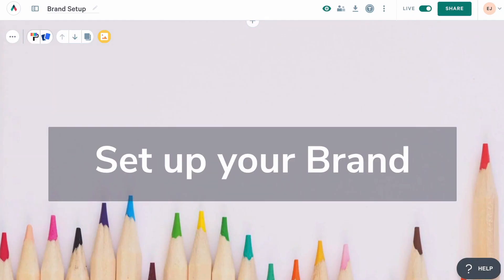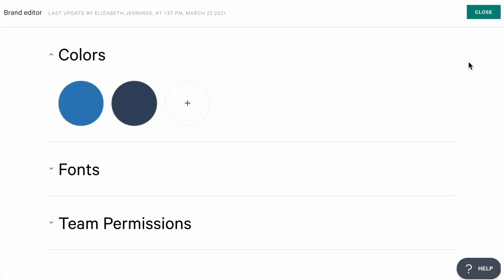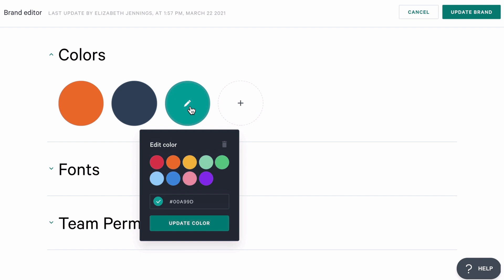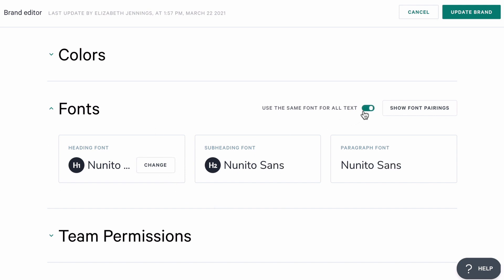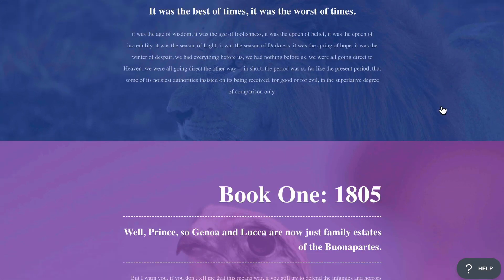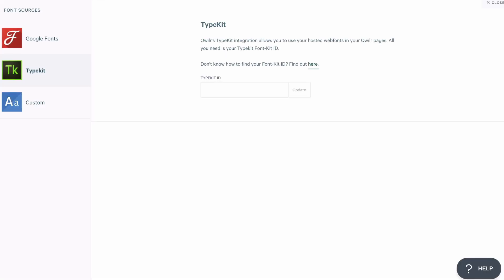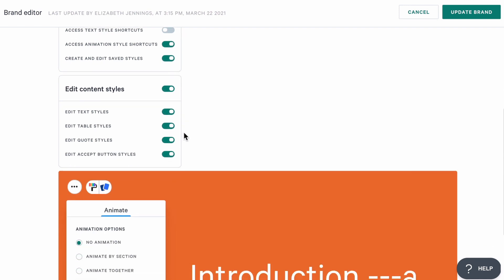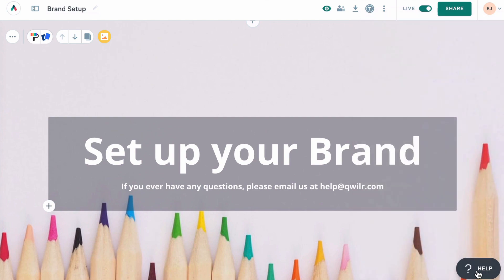Qwilr Tutorial: Setting Up Your Branding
Qwilr builds beautiful web-based proposals that help you close sales faster.

In this tutorial video, we’ll walk through setting up your brand colors and fonts in Qwilr.

Check out our blog for better sales experiences, insights, and value